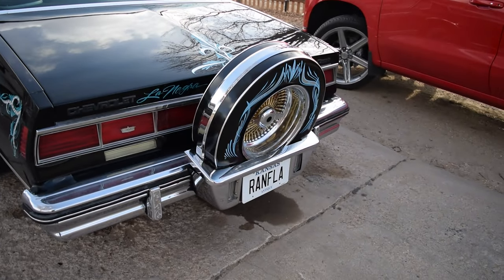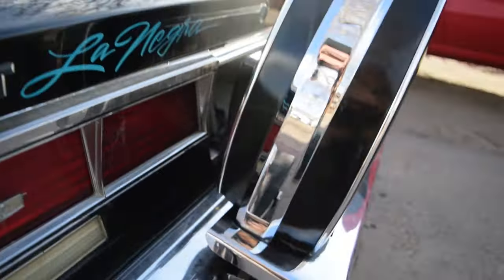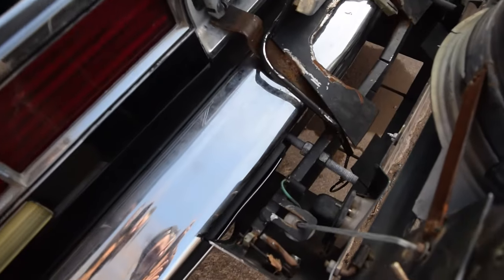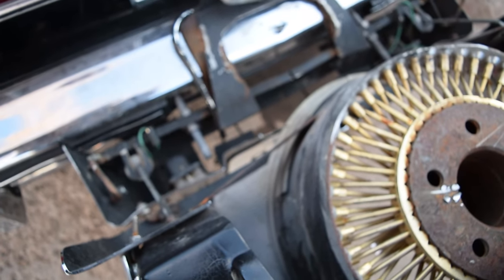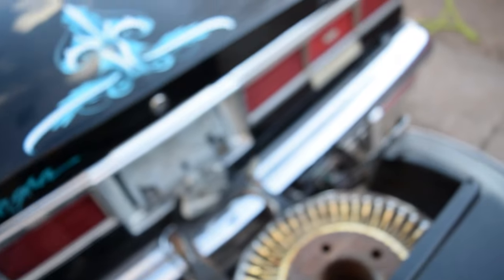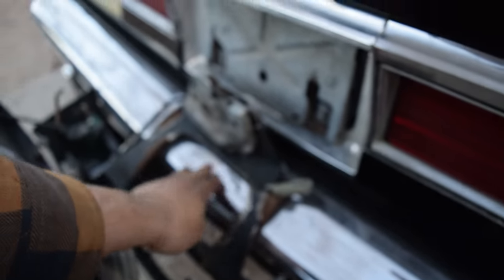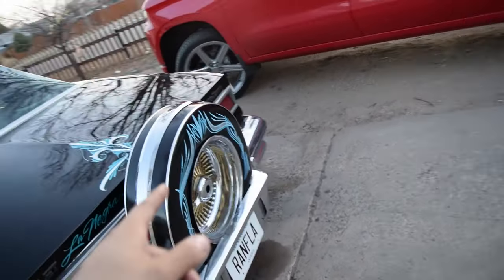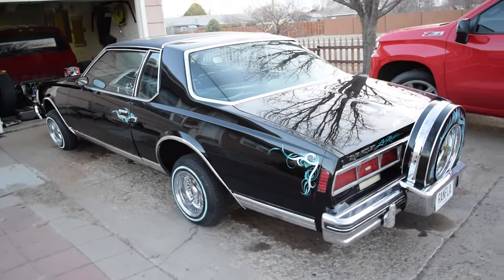Continental 5th Wheel Kit Adjustments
Today on CGOD VLOGS, we’re going to be Cutting and Welding on our Booty kit to make it fit better. Enjoy!